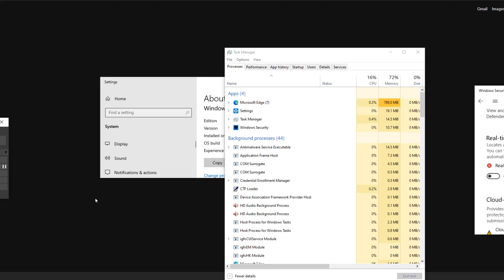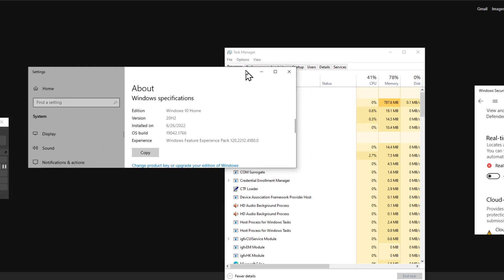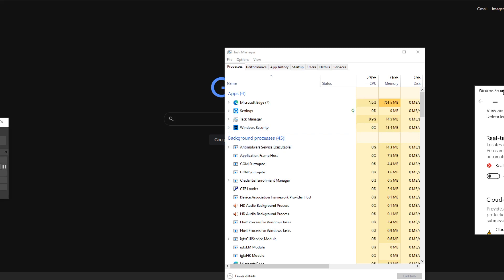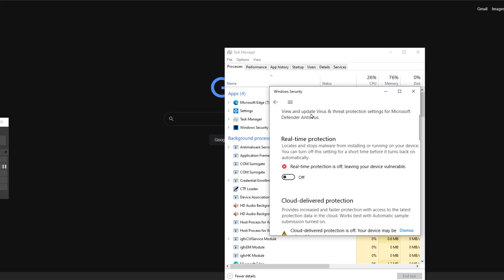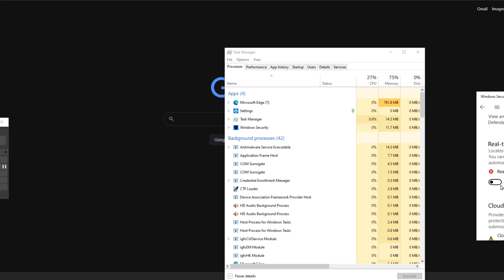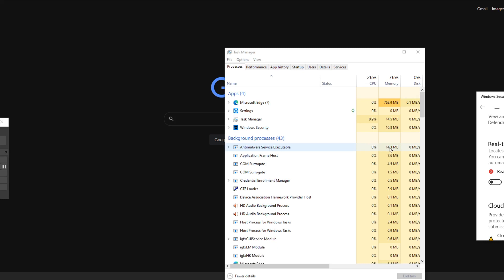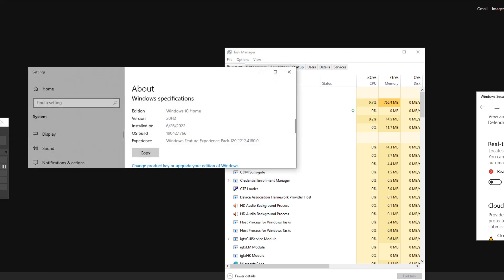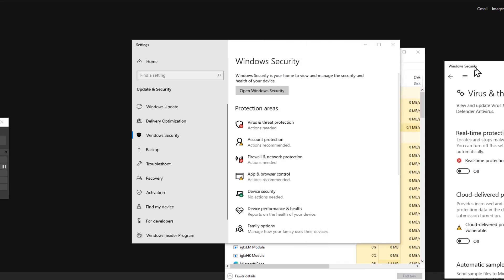Disabling Windows Defender Antimalware toggle